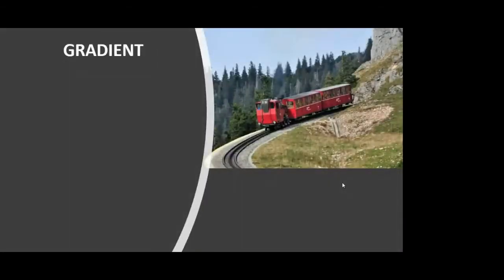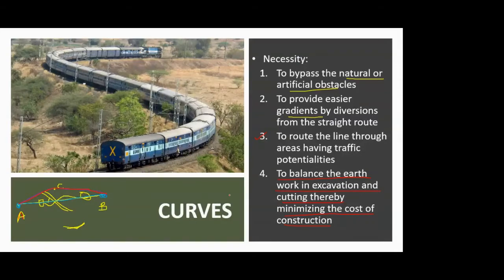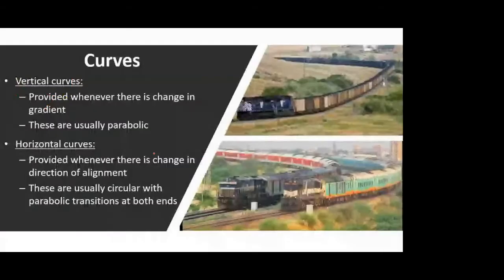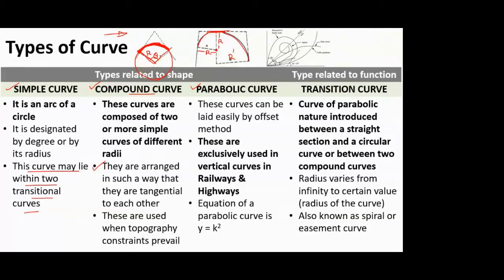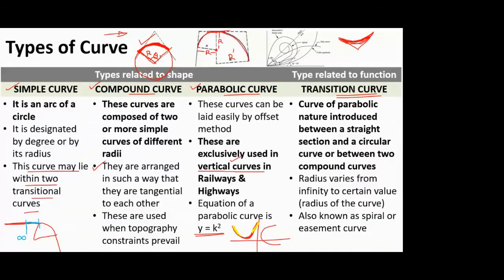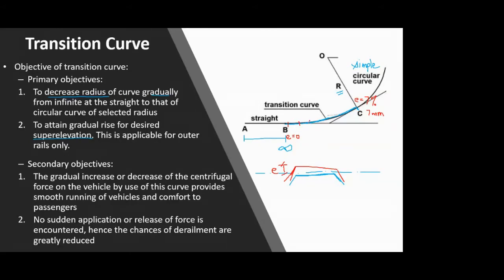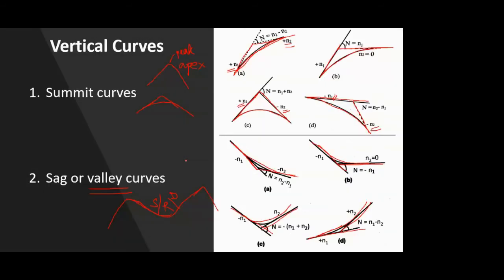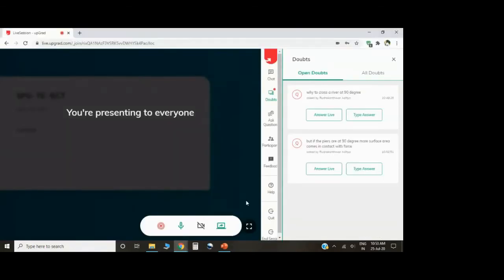Infrastructure Engg. & Const. Tech. 2.4 (Curves in Railway)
Content: Curves, Necessity of curves, Types of curves based on shape - Simple curve, Compound Curve, Parabolic Curve & based on function - Transition Curve. Types of Vertical curve - Summit Curve & Sag/Valley Curve